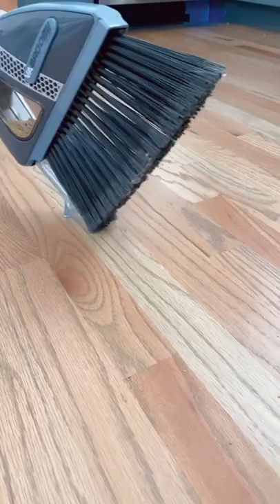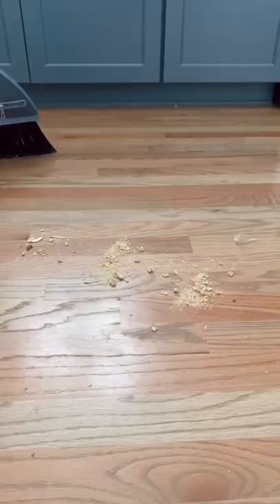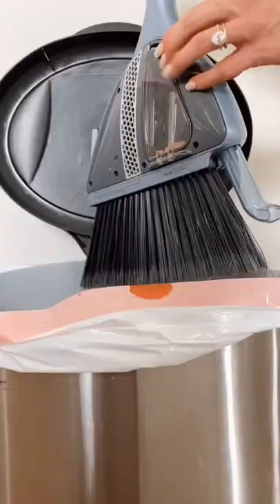It’s a broom 🧹 AND a vaccuum 👏🏻!